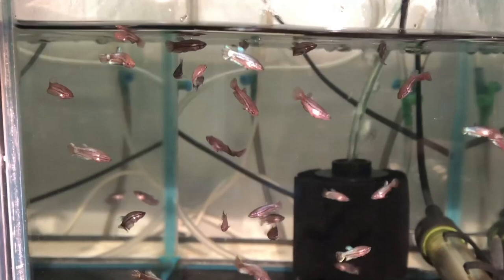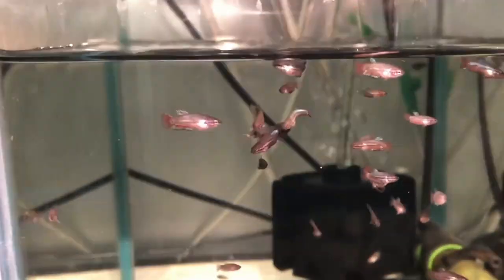Betta Territory Fry update (Oktober 2018)!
Update of some of the spawns currently (October 2018) growing up in my Betta Territory!